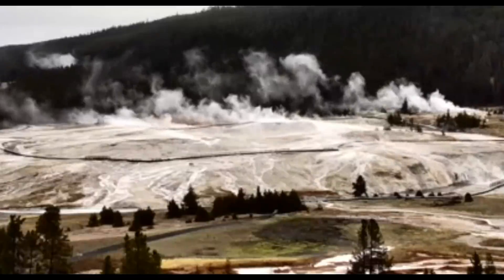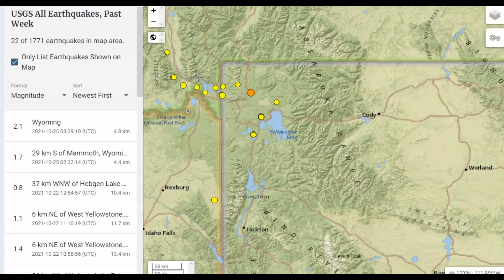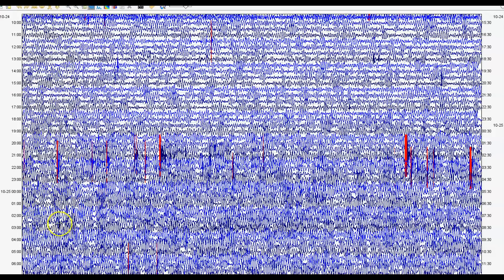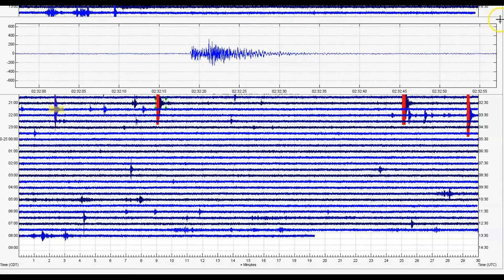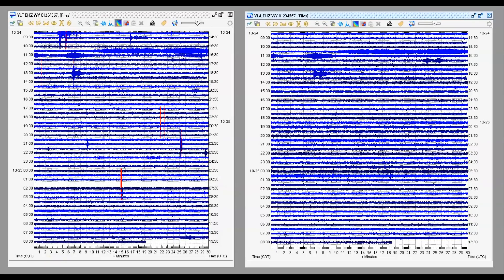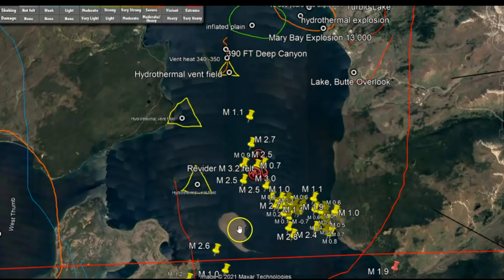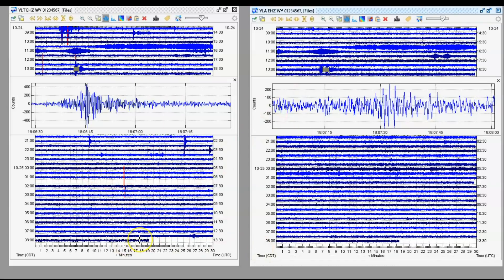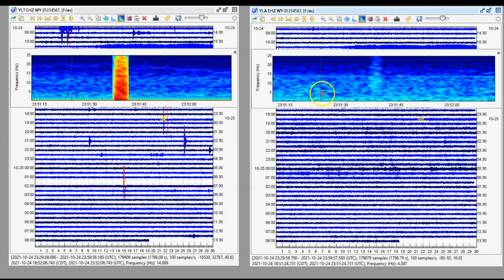Yellowstone Super Volcano, Steamboat Geyser and Earthquake Report October 25, 2012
Yellowstone national park is a beautiful vacation site many people visit every year.
But below the surface a danger lurks. A huge magma chamber that has been slowly recharging for it's next super eruption that would send the population of the earth back to the ice age.

Credit